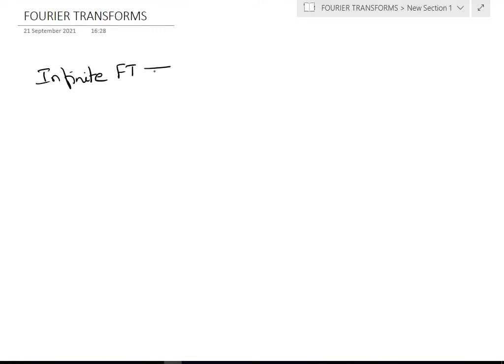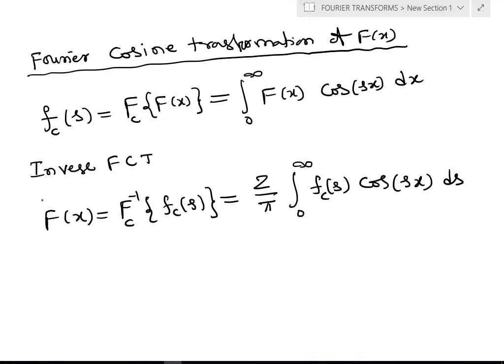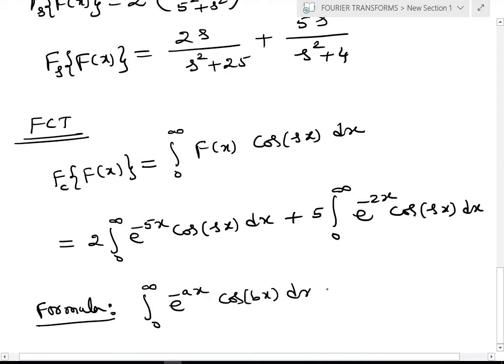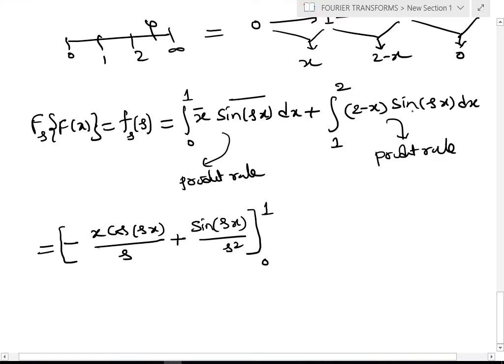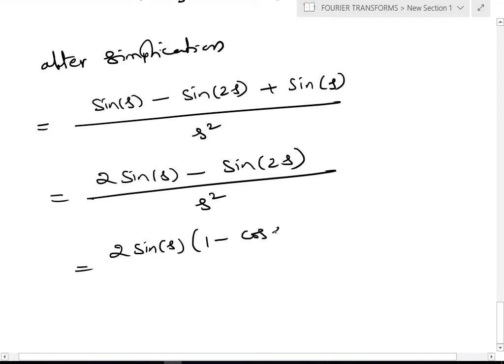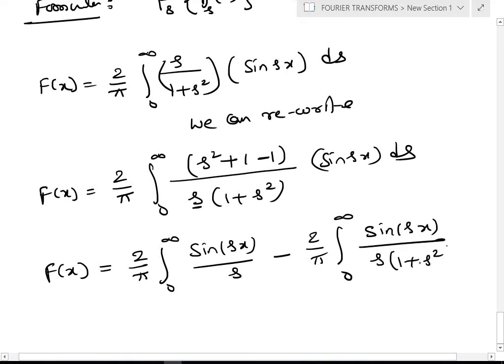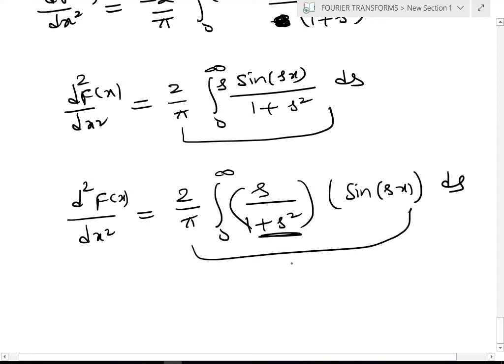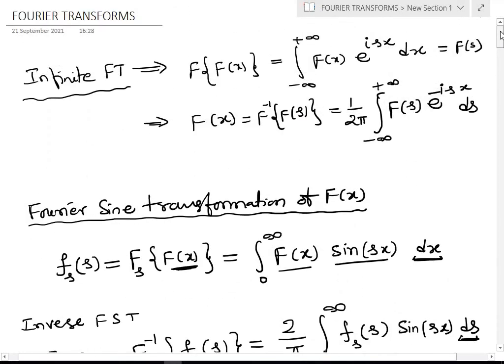FT -11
Fourier Transforms
Lecture-11
G AMEER BASHA
HOD-Physics
Silver Jubilee Govt.College(A)
Andhra Pradesh
India